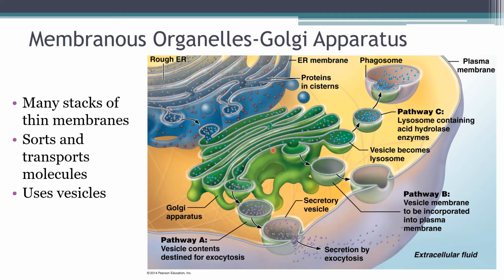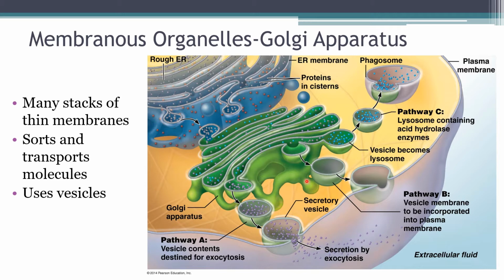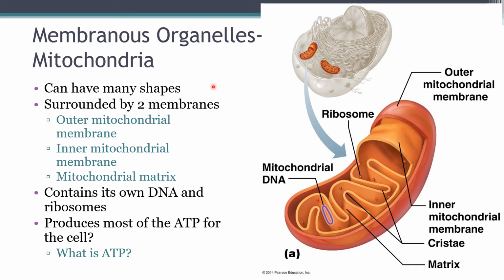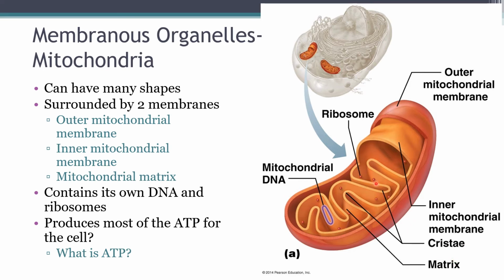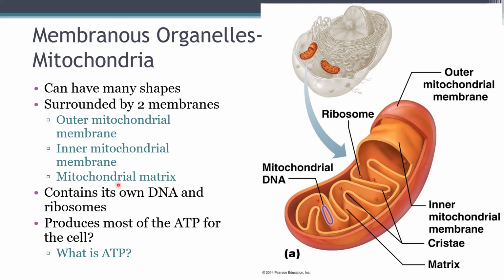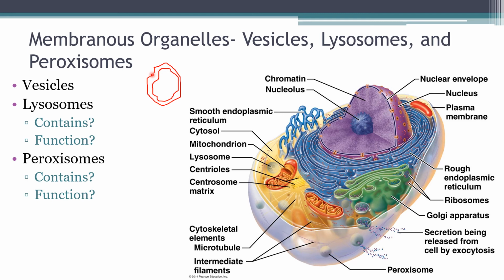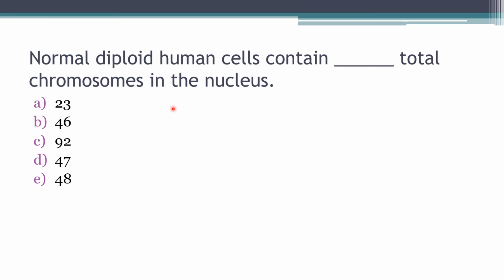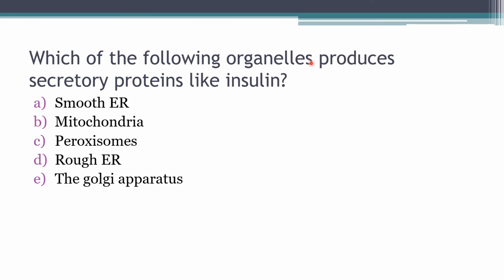02 Basic Cell Structure and Function Membranous Organelles Part 2 Video